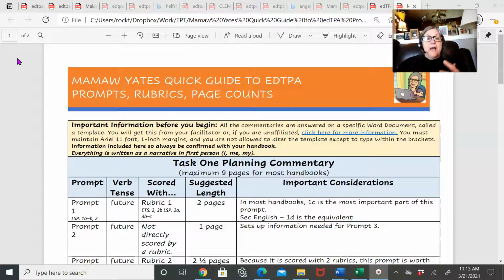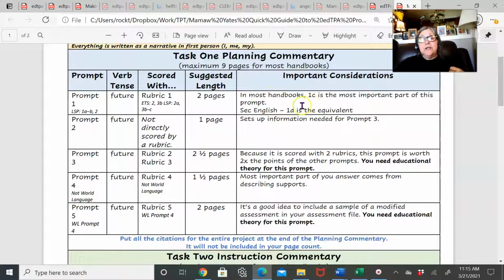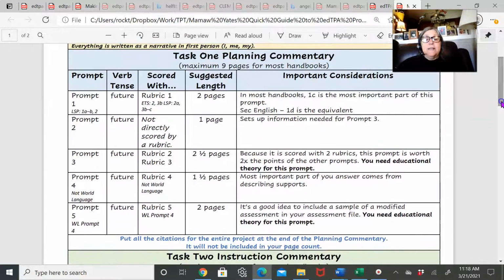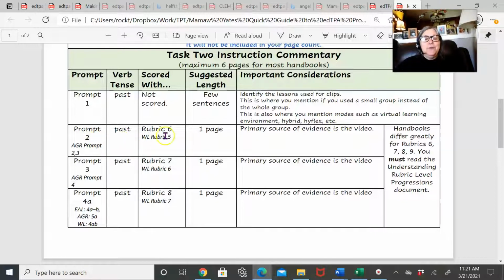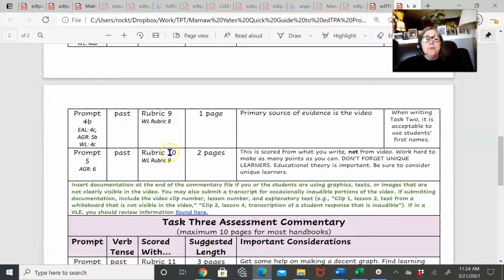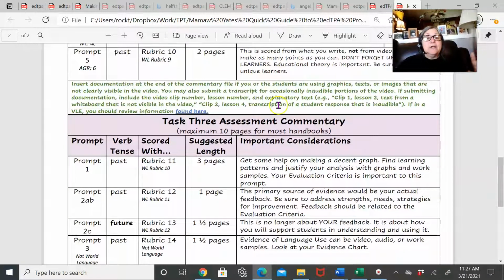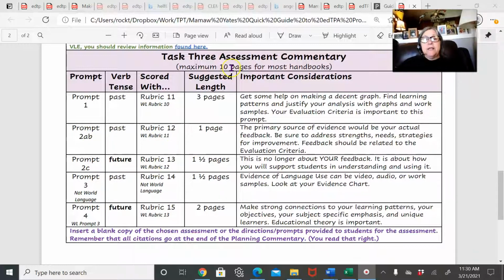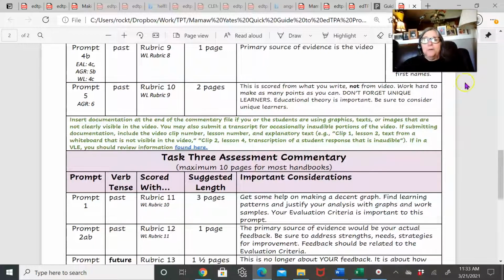FAQ About Prompts, Rubrics, Page Counts, Verb Tense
Tips & Hints taken from my most frequently asked questions!
In this video, Mamaw Yates gives a discussion on how prompts and rubrics match up and gives a suggested number of pages. There are also other tips such as what verb tense to use when writing and the most important part of the prompts!